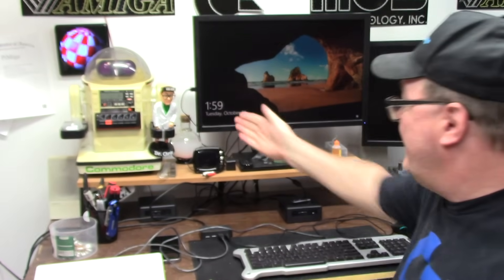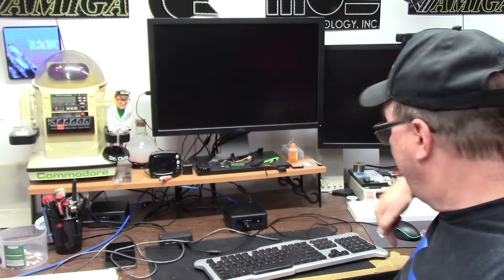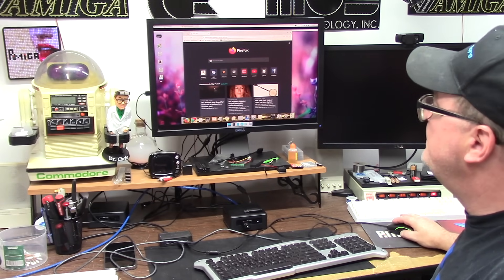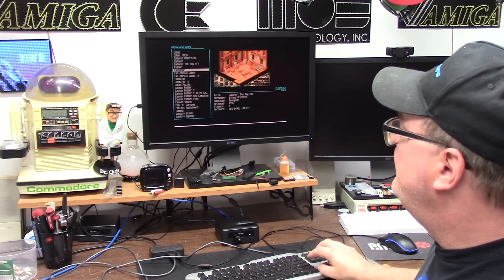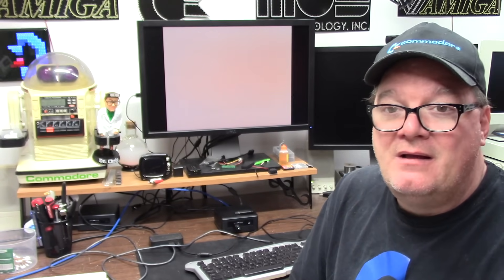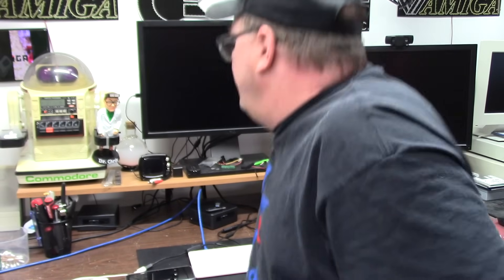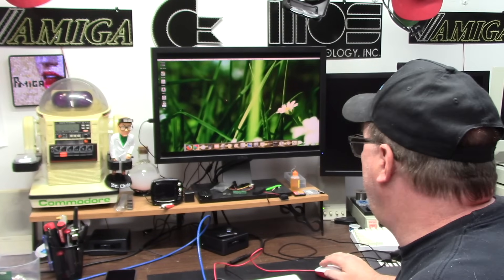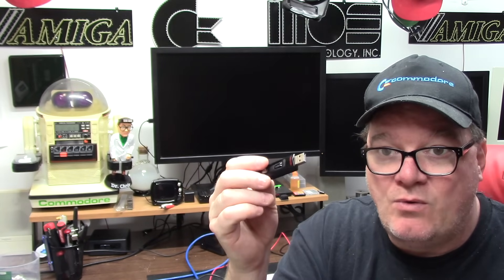Pimiga 4 updates 31 OCT 2023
E447 This is a quick update status of what is going on with pimiga4, since i have been overwhelmed with questions and questions from multiple social media platforms and email/messenger, i decided to show whats going on.  Now i show this on a intel NUC, but it will run on ANY UEFI pc. Just Please bear with me, these things take time. and this ones more complex then tossing a few new things out and saying its new.  hope you enjoy. please l